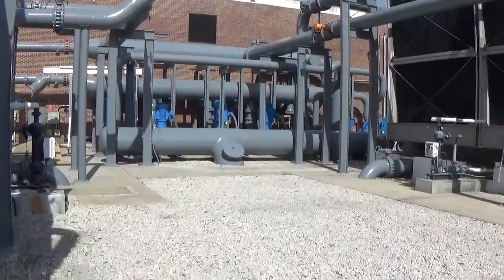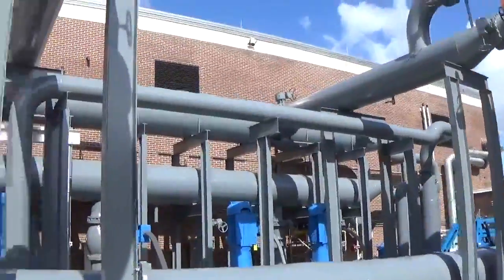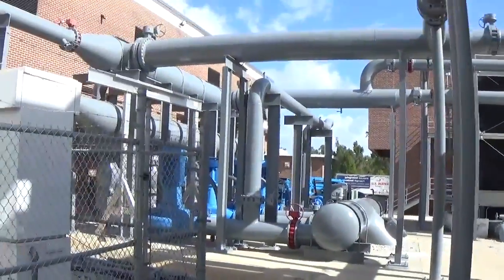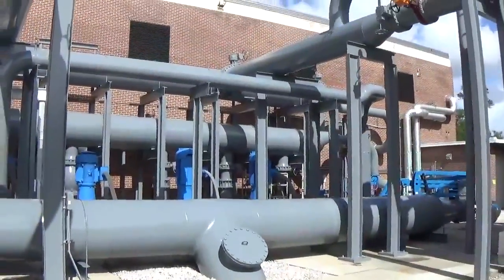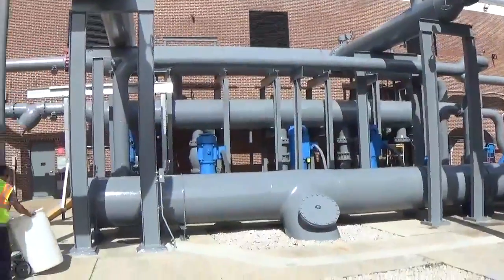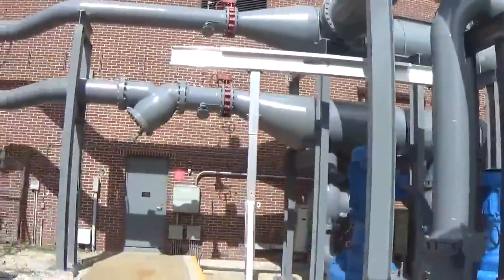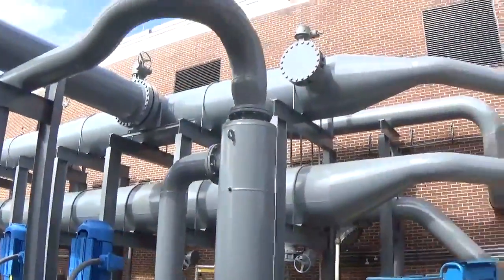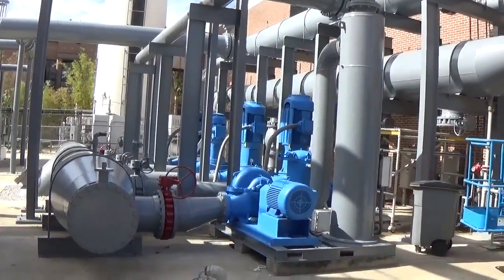University of Central Florida Water Plant Industrial Pipe Painting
Orlando Painters is the Painting Contractor for the University of Central Florida. In this video, we are painting all of the pipes at their water plant facility located on campus here in Orlando.